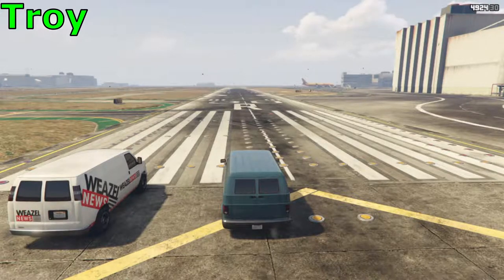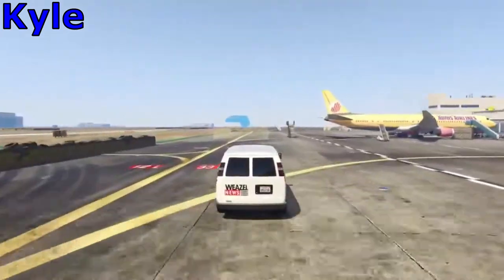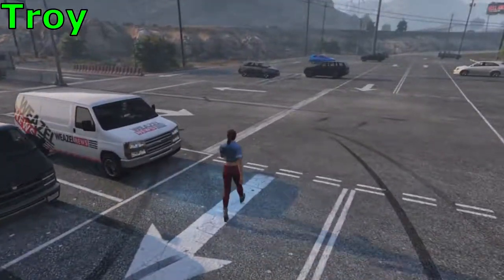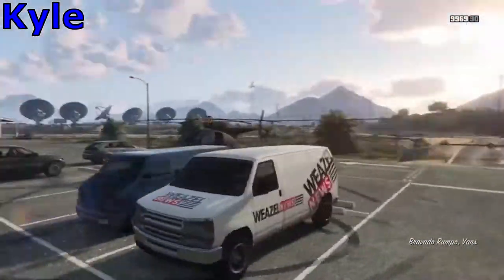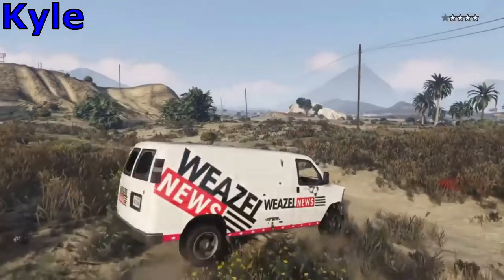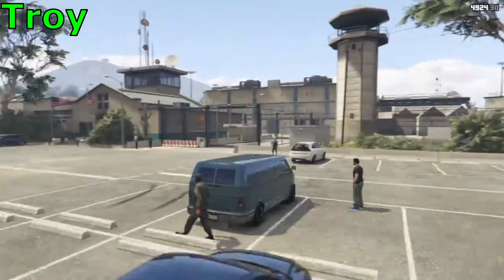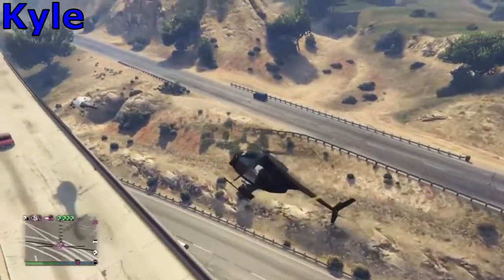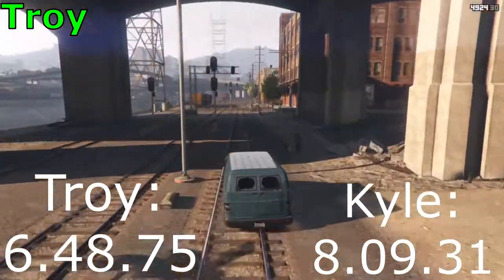(Season 1) Piston Heads - Episode 3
For Our third episode we head out into Los Santos to find out which is the best van in GTA Online.